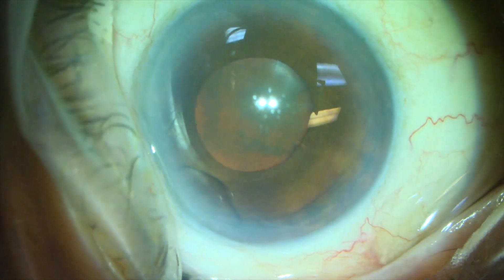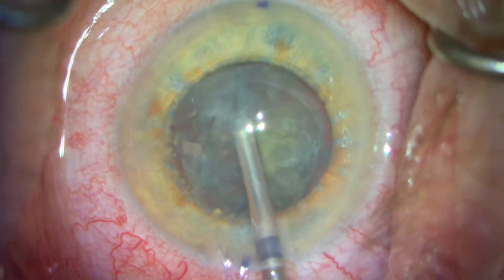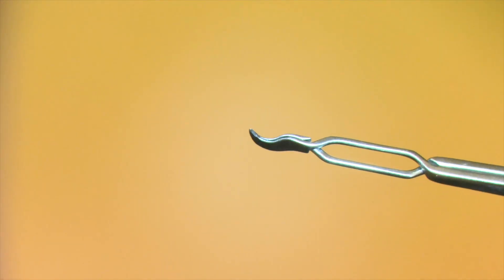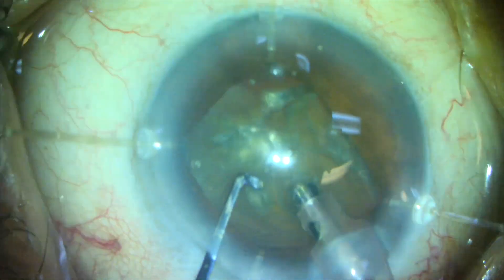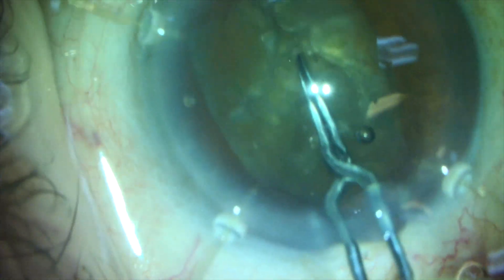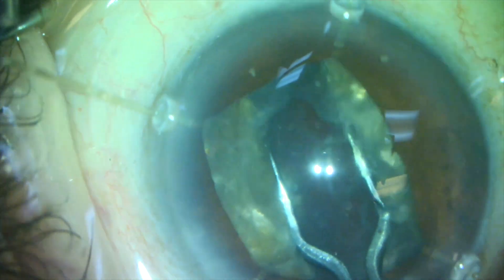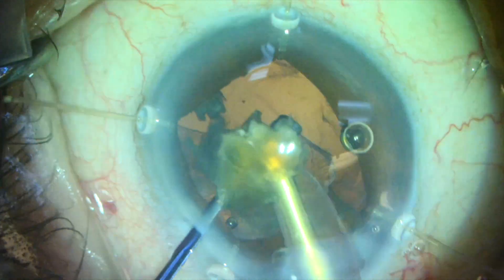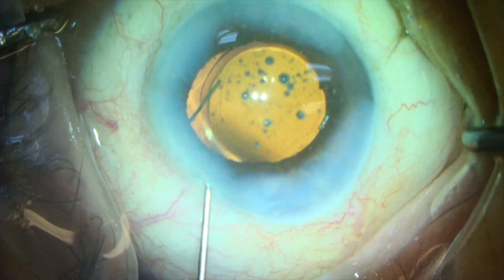Inamura Prechopper for removing dense, brunescent, root beer/black cataracts. Better than MiLoop?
We have been using the Inamura Prechopper (manufactured by Duckworth and Kent and distributed by Crestpoint ophthalmics) for removing dense brunescent cataracts (aka catararocks).  This technique may be a safer alternative to using the miLoop.  I have no financial interest in any products or companies mentioned in this video.